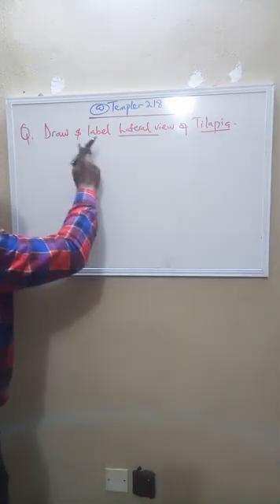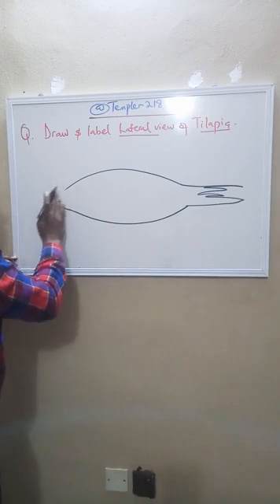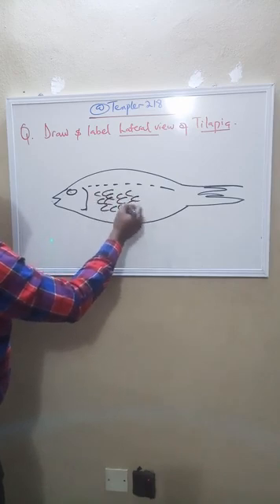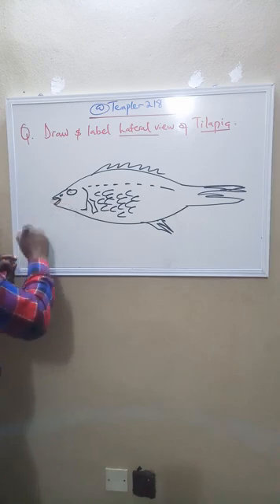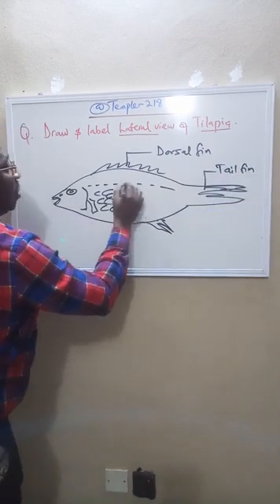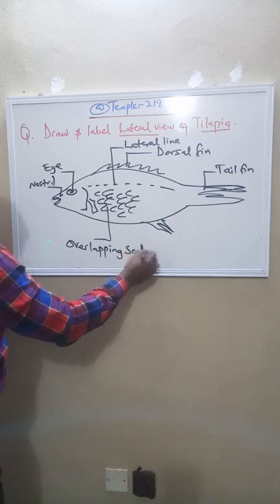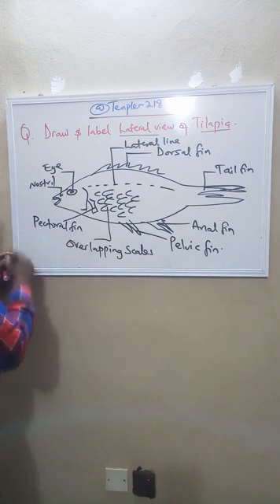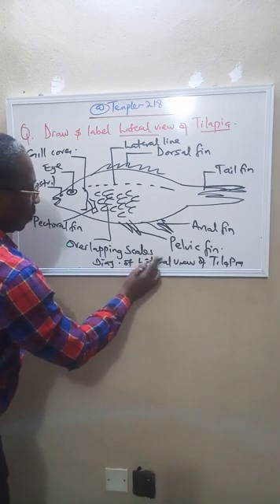Drawing and Labelling Tilapia(Lateral view) + Functions of Key Parts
Here we teach the way to simply  draw and label Tilapia an example of Class Pisces a bony fish